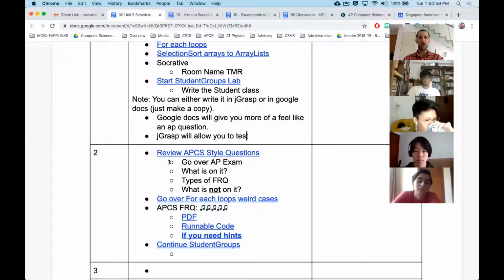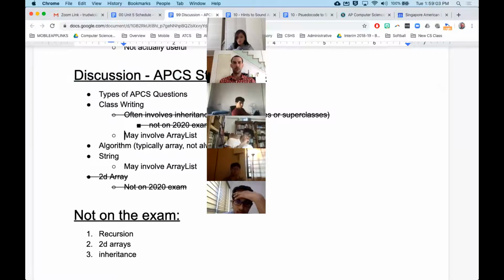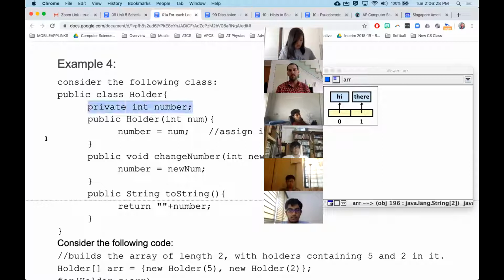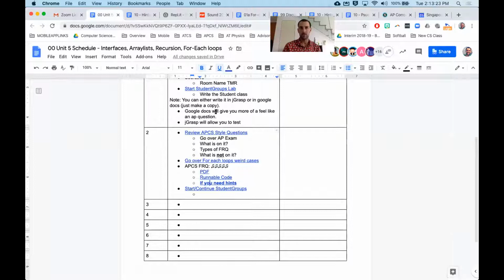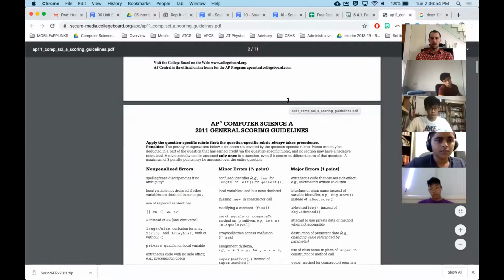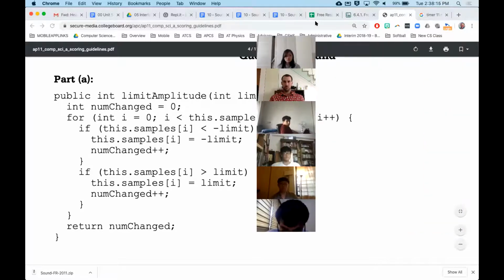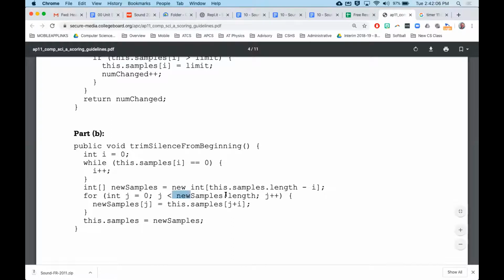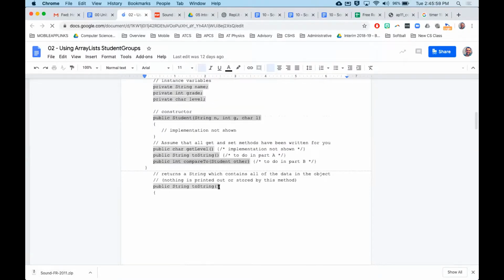2020-03-31 - APCS A4